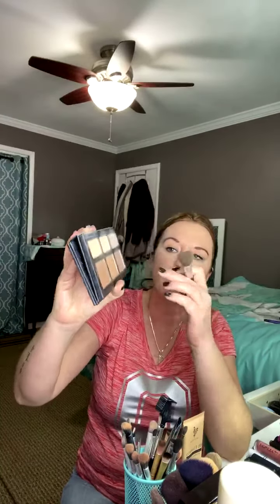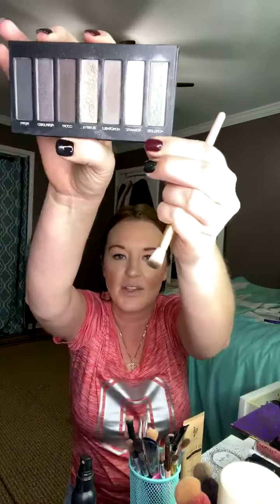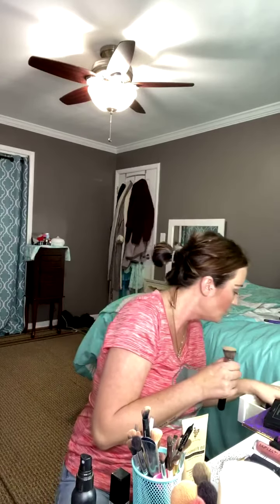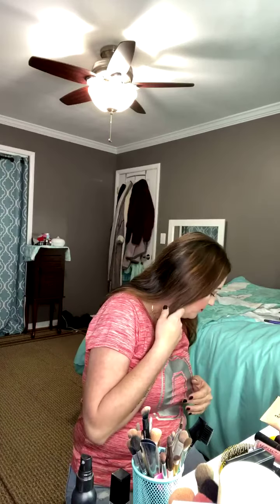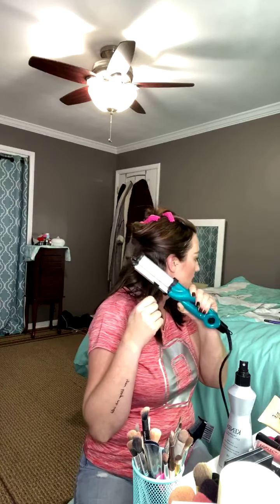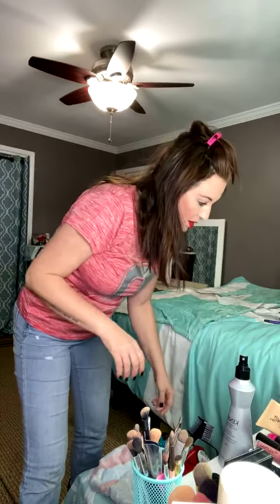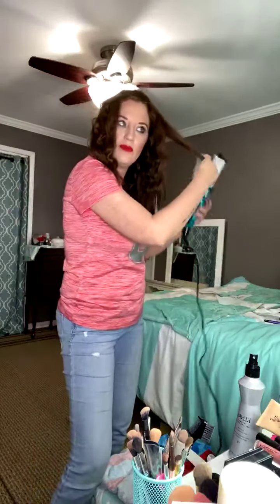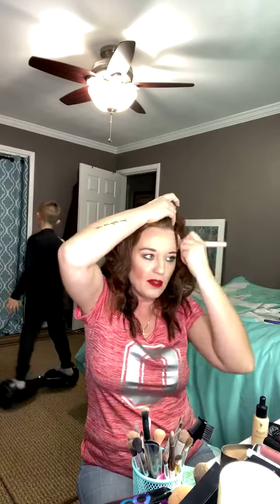Ohio State ready